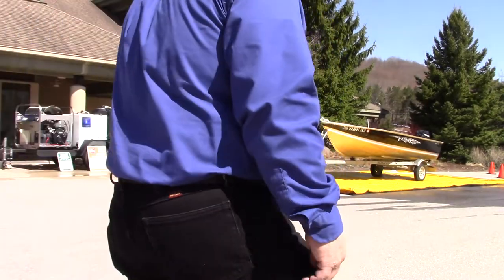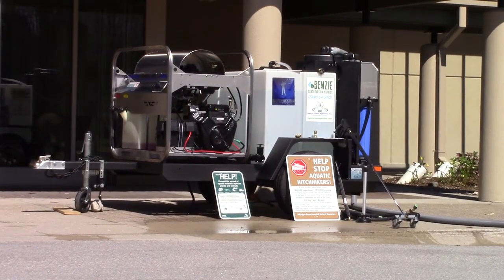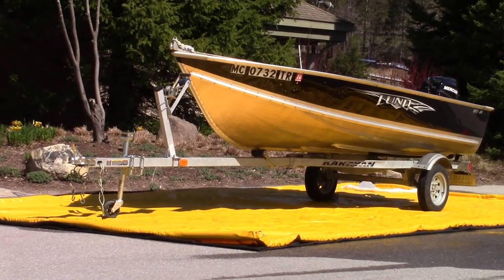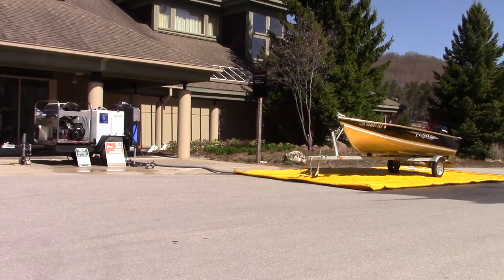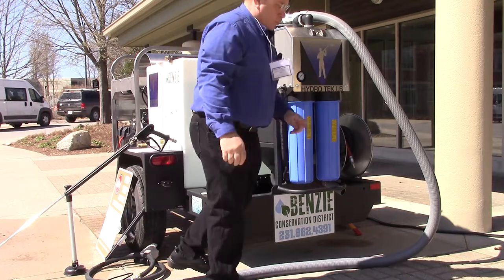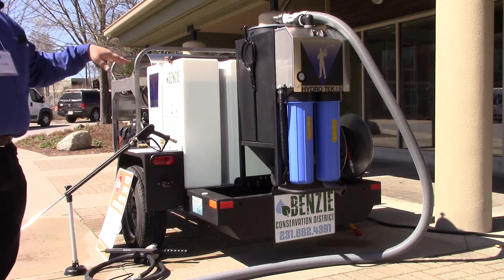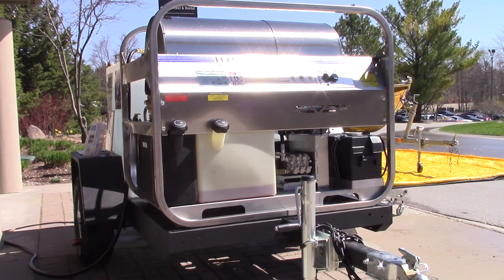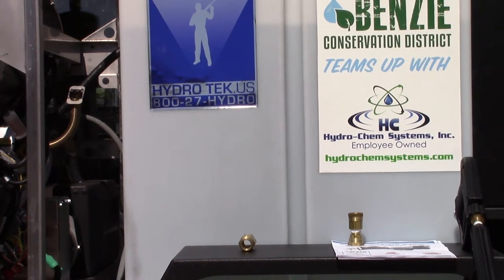Benzie Conservation Dist, AIS Trailer. Michigan Invasive Species Grant, Trash Bin Cleaners Direct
Benzie Conservation District AIS Trailer using the Michigan Invasive Species Grants Program (MISGP). Earth Day.  Michigan Invasive Species Grants Program (MISGP)

About MISGP
Shore and tree line with peopleThe Departments of Natural Resources, Environmental Quality and Agriculture and Rural Development have partnered to address strategic issues of prevention, detection, eradication, and control for both terrestrial and aquatic invasive species in Michigan.

The main objectives of the MISGP program are to:
Prevent new introductions of invasive species through outreach and education.
Monitor for new invasive species as well as expansions of current invasive species.
Respond and conduct eradication efforts to new findings and range expansions.
Manage and control key colonized species in a strategic manner.

Invest in the Best. Your #1 source for commercial pressure cleaning systems/wheelie bin cleaning systems/fleet washing equipment & detergents. Pressure Cleaning & Wastewater Recycling Systems. We offer custom-designed pressure washer trailer & truck-mounted packages for fleet washing professionals & commercial/residential pressure cleaning contractors.

TBCD's offers an extensive line of portable & stationary hot & cold-water pressure washers with over 400 different models to select from. We also provide stationery & trailer mounted wastewater recovery & filtration systems, high-speed surface cleaner up to 60” wide, duct cleaners, parts & accessories. TBCD has the largest selection of high-quality pressure cleaning systems from Hydro Tek • Pressure Pro & Powerjet 2 Step Fleet Washing Equipment.

TBCD’s powerful two-step detergents & UL-approved two-step equipment (wireless & manual systems) helped to establish the two-step fleet-wash industry. Our two-step process allows 1 worker to remove road film (dirt particles magnetically bonded to the surface by an electrostatic charge) in a fraction of the standard time, without physically brushing every inch of the trucks. Our process greatly reduces labor costs, insurance costs, and equipment wear and tear. It also helps prevents paint damage caused by high caustic 1 step soap & the damaged caustic by brushing the surfaces of the vehicles. TBCD touchless process leaves the vehicles clean, film free and with a waxed look

Wheelie Bin Cleaning Systems
TBCD also manufactures Eco-friendly trashcan cleaning systems that are fast, effective and fuel-efficient. Our systems are designed to clean a filthy trashcan in as little as one minute. We have the most powerful trashcan cleaning systems on the market with up to a full 17 stage filtration & recycling system. Our recovery system can vacuum up wastewater from up to 100’ away from the truck or trailer. You can also pressure clean Wal-Mart, Target, Loews and Home Depot stores as well as restaurants and gas stations at night.

Our pressure-cleaning contractor training and pricing guide are included with purchase. TBCD systems heat the water up to 200 + degrees eliminating up to 99.9% of harmful organisms like E.Coli, Salmonella, Listeria, Mold and more! Dirty trash cans attract cockroaches, maggots/flies, mice, rats, possums, raccoons and bears, and other pests that can bring all kinds of health hazards to your home. We strive to not only meet the needs of our customers but also exceed their expectations.

Dan Swede
Trash Bin Cleaners Direct, LLC.